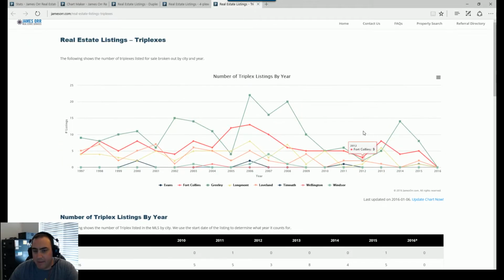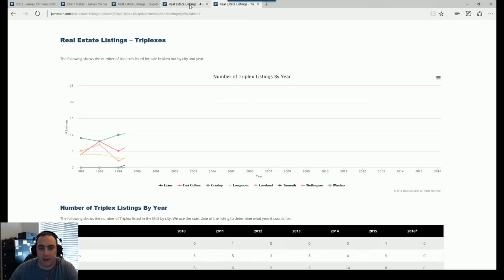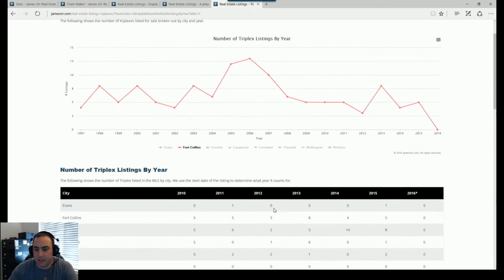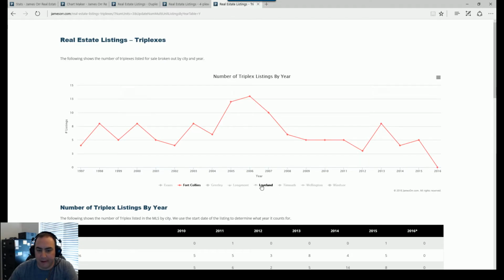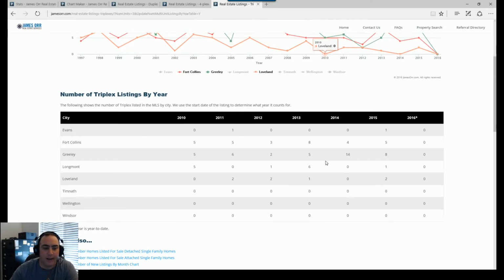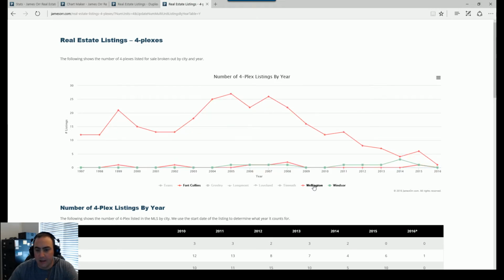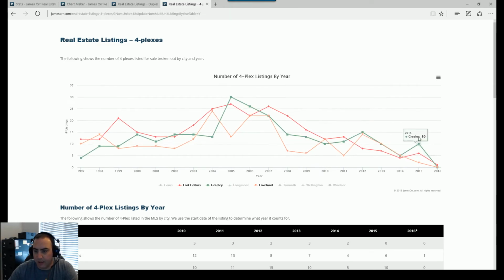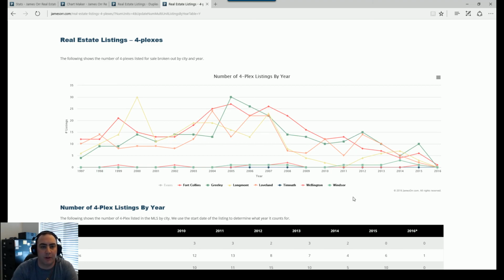2015 Northern Colorado Market Stats Number of Triplexes and Fourplexes For Sale